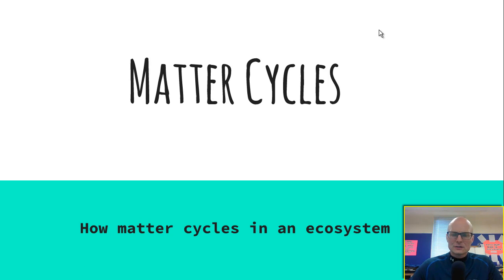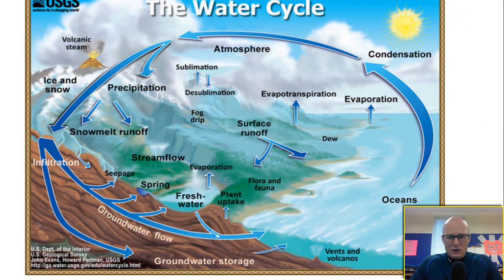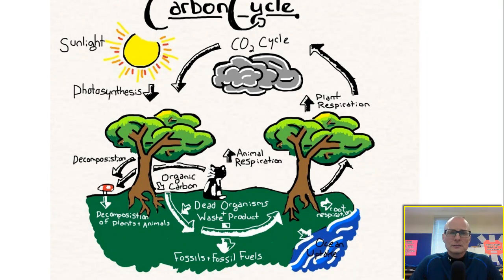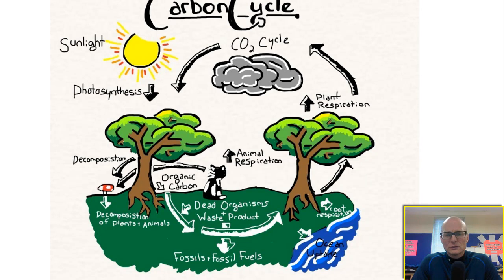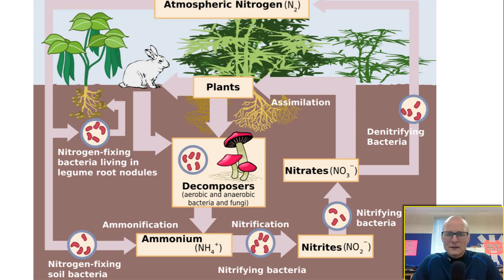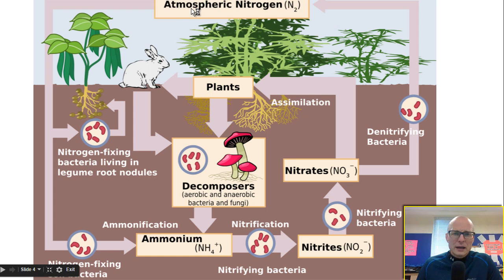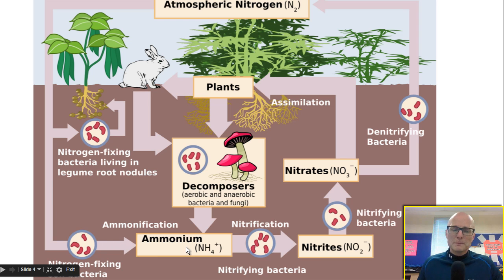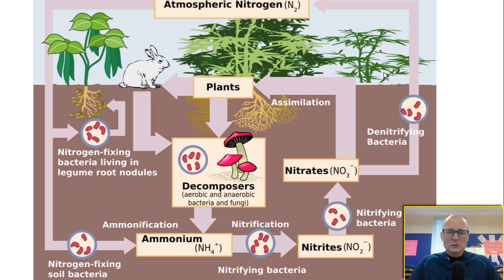Matter Cycles in an Ecosystem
Covers the Water, Carbon and Nitrogen Cycles.